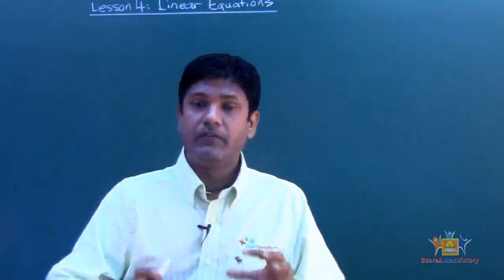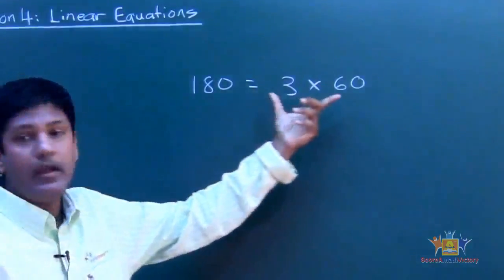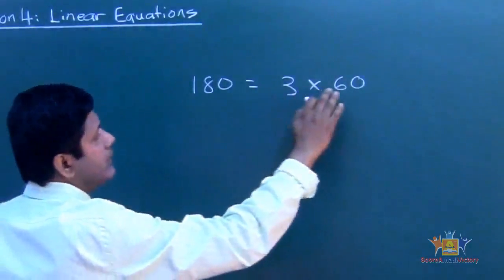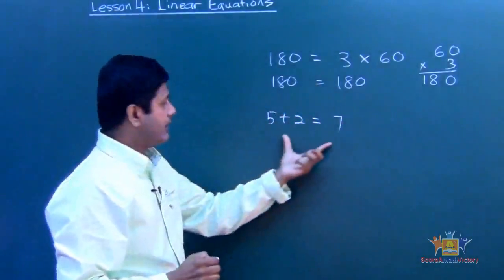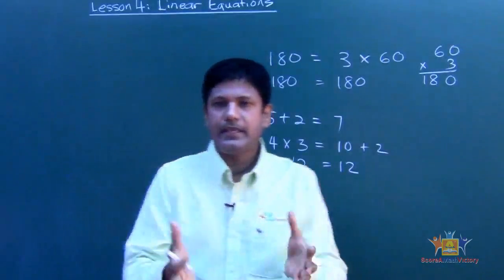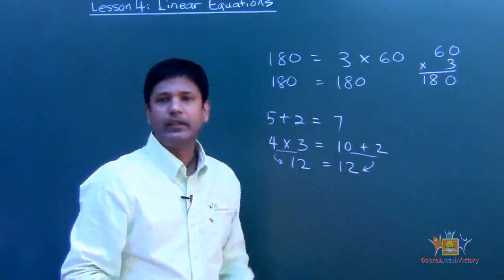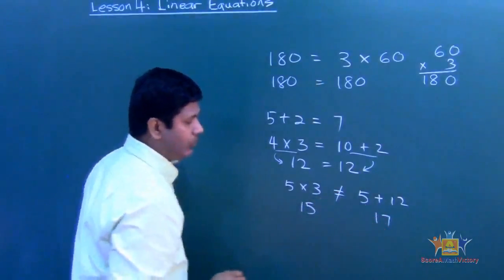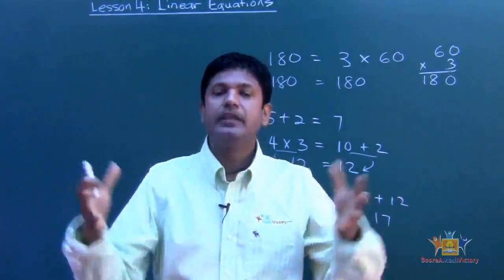Form2 Lesson 4 2 Equality